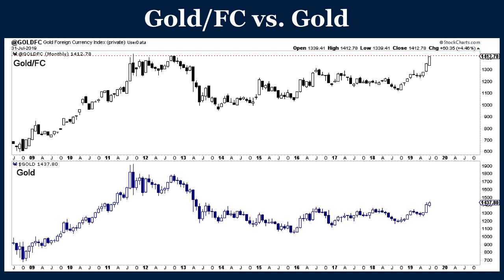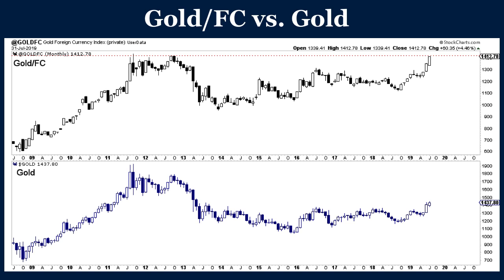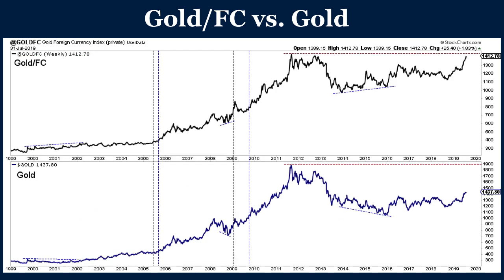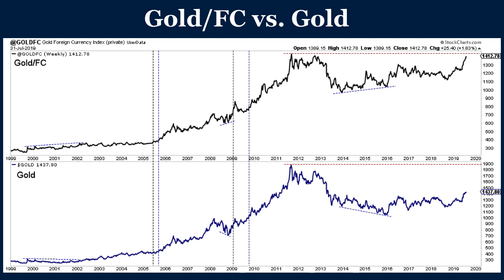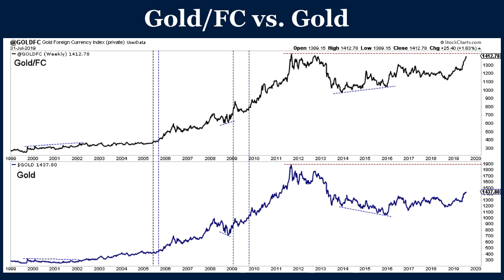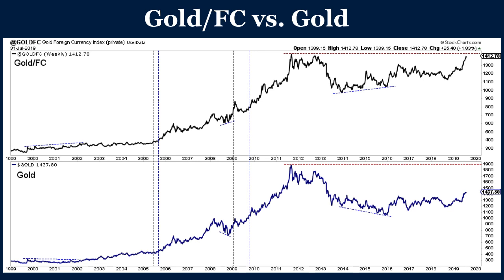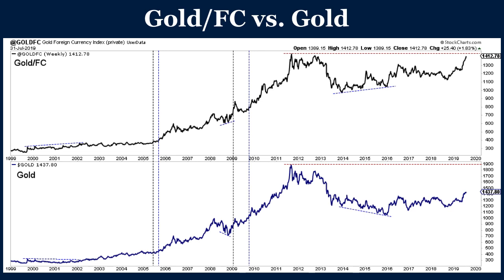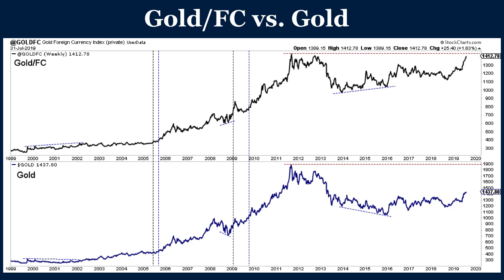Gold Rising in All Currencies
7/31/2019

Gold against foreign currency basket nearly closes at a monthly all time high. What does it mean going forward?